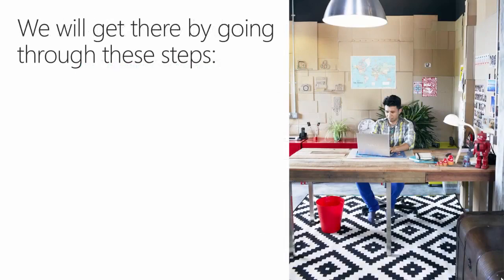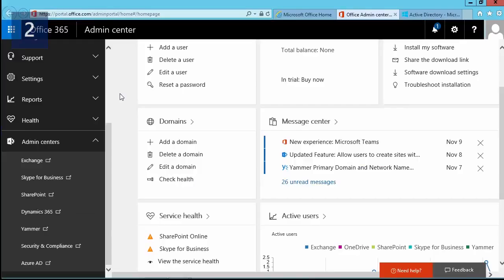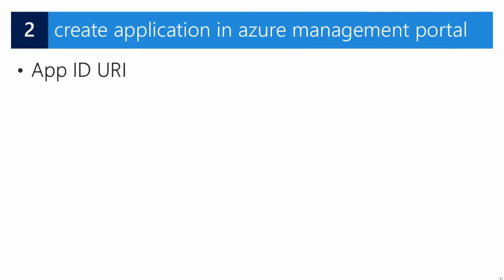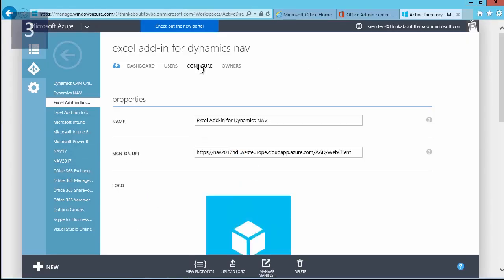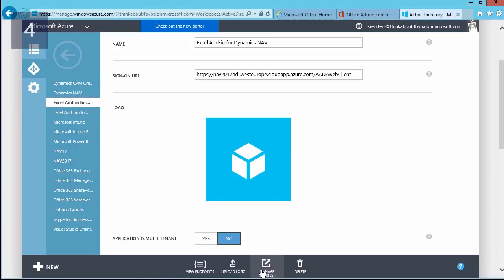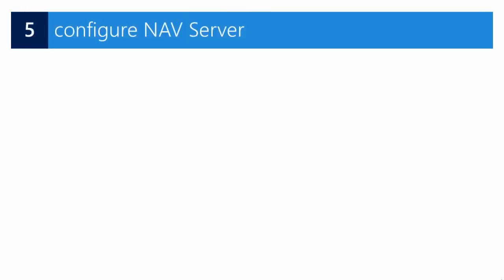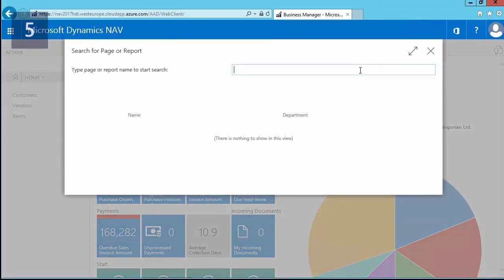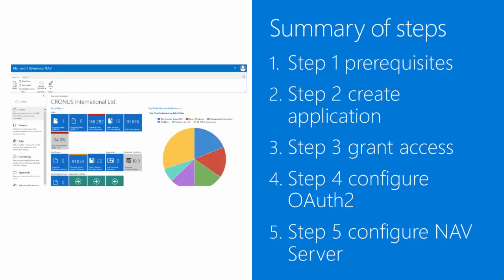Dynamics NAV 2017 - How Do I Configure the Excel Add in in Microsoft